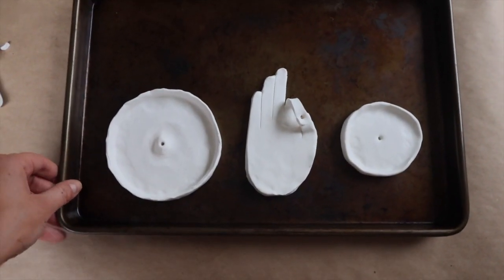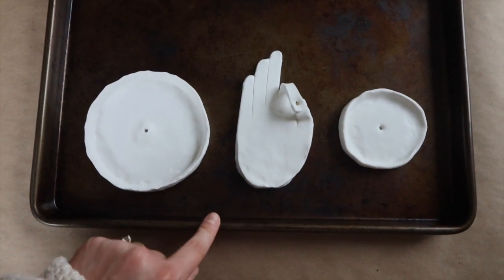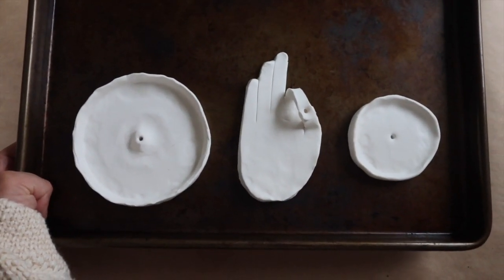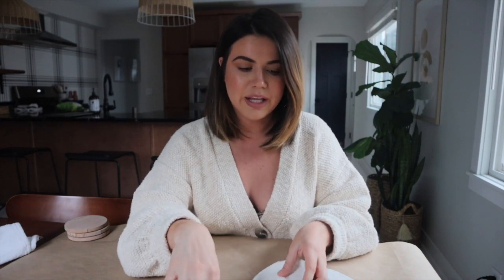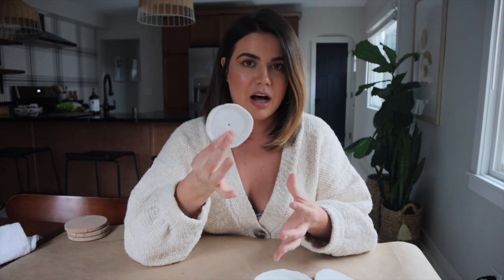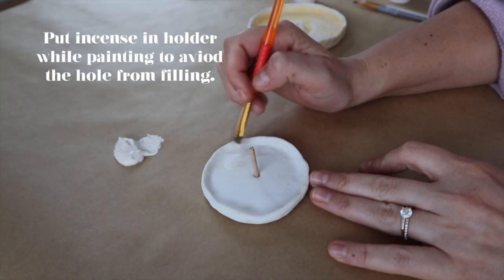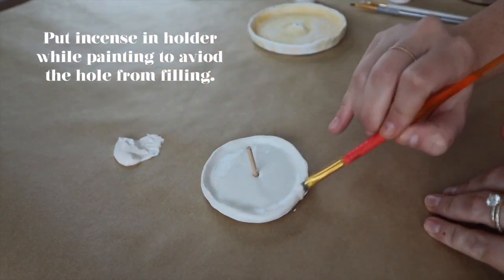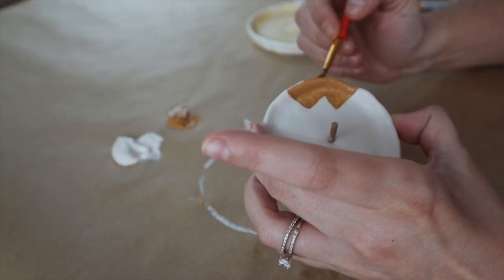DIY POLYMER CLAY INCENSE HOLDER // HOW TO MAKE AT HOME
Hey guys!  I've been recently loving incense and wanted to make a cute holder that I could use as decoration throughout my house!  Follow along to see how you can easily make a polymer clay incense holder of your own!  This how to will take you through the step-by-step DIY process.  If you make one, please tag me on Instagram!  I love to see all my creative people!